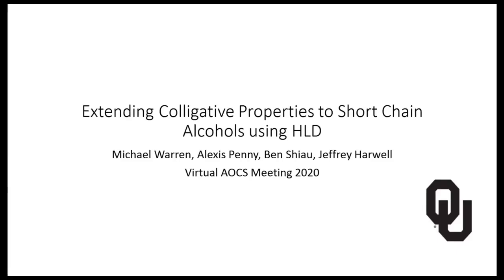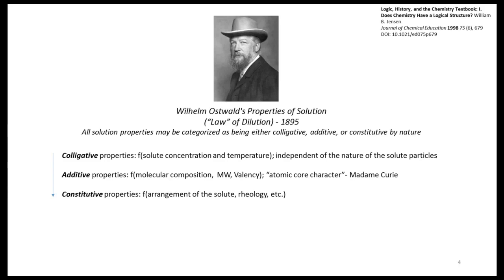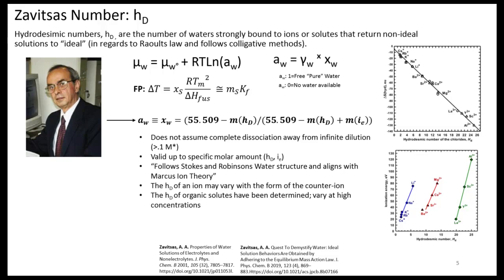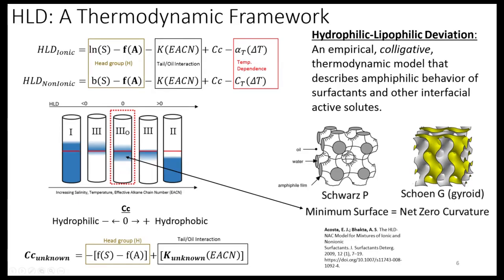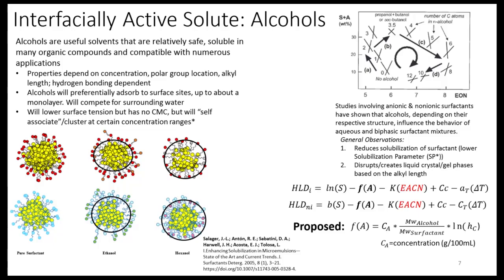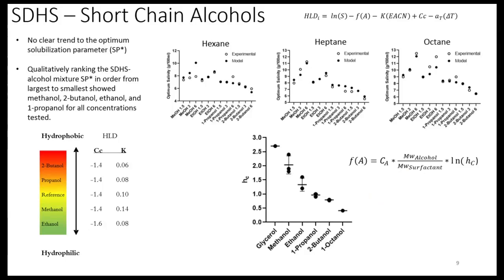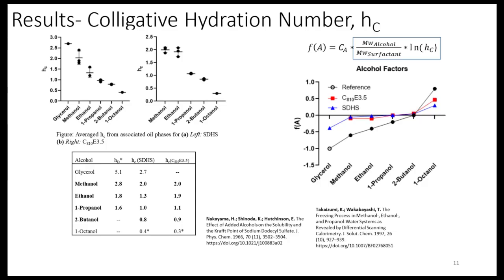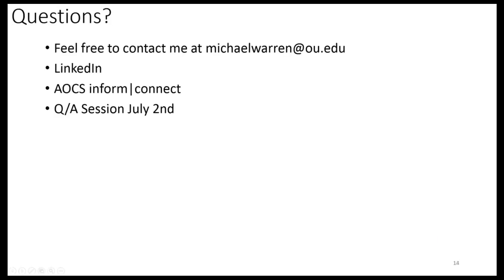Extending Colligative Properties to Short Chain Alcohols using HLD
Originally presented at the Virtual 2020 AOCS Annual Meeting & Expo.

All AOCS2020 presentations are available on-demand until May 2021.

Presenting author, Michael Warren discusses a study that sought to understand the effects of such alcohols on formulation behavior by employing the Hydrophilic Lipophilic Deviation (HLD) model in order to quantify the changes in formulation HLD parameters, K and Cc, as a function of alcohol concentration. Preliminary results for two reference surfactants have confirmed previous work done by the Salager group and imply that there exists a minimum hydrophobe size (n-propyl alkyl) in order to interact within the palisade layer. Further, by following Ostwald’s logic of molar properties, this paper’s authors propose a modification to the HLD f(A) term where the additive properties of the alcohol such as its size (molecular weight) and hydration can predict the effect on the formulation HLD. This modification conveniently returns HLD to a colligative equation in which the changes of surfactant chemical activity is only a function of solute concentration (in g/100ml) and temperature.